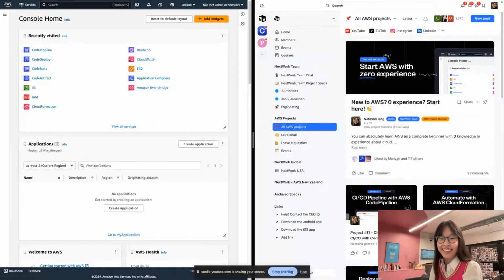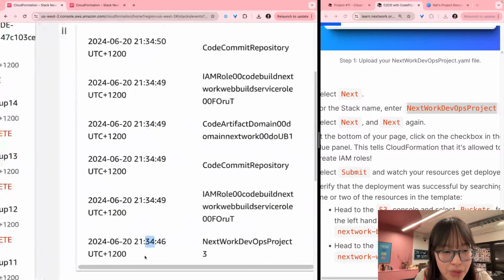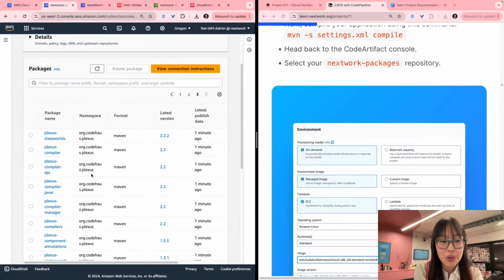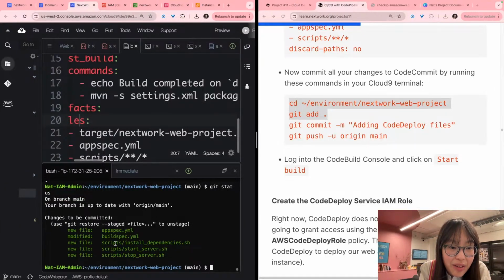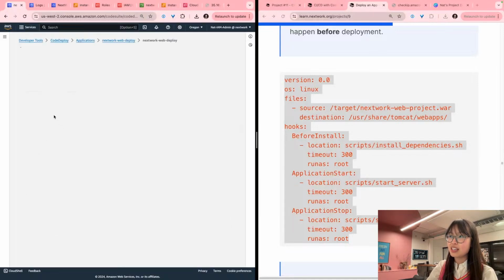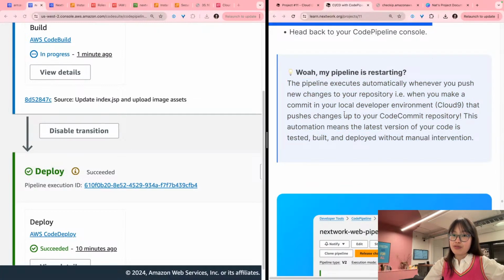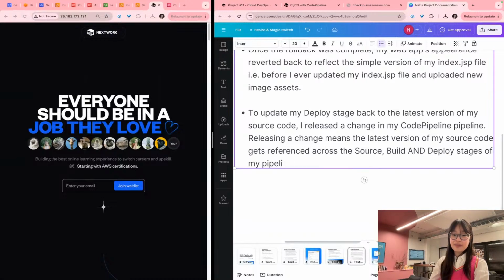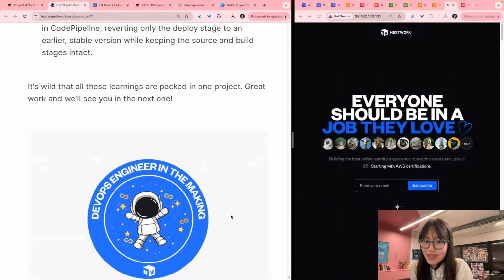(ARCHIVED) Free DevOps x AWS Project: CI/CD Pipeline with AWS CodePipeline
Let's do a free, beginner friendly AWS project together 🐾

Learn how to use AWS CodePipeline to bring together a CI/CD pipeline!

No experience required (we'll explain things as we go), and you can do this in just one hour.

Here's the game plan:
00:00 Welcome and project intro
15:00   🌱 Step #1: Set Up Your Web App (Projects 1-6 of this Series)
1:53:55 🔨 Step #2: Set Up Your Pipeline
2:09:10 🌟 Step #3: Release a Change
2:26:40 ⏮️ Step #4: Trigger a Rollback
2:52:56 🗑️ Delete your resources

This is project SEVEN of our DevOps x AWS Series - you can do this project standalone, but here are parts 1-6 if you'd like a slower walkthrough on how we set up our web app and infrastructure: